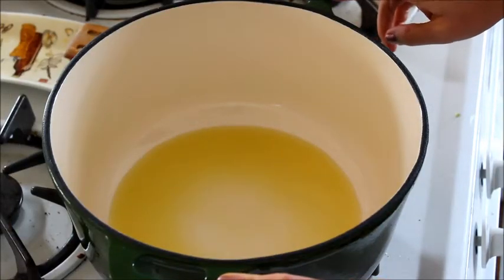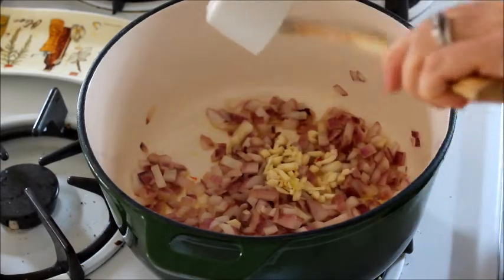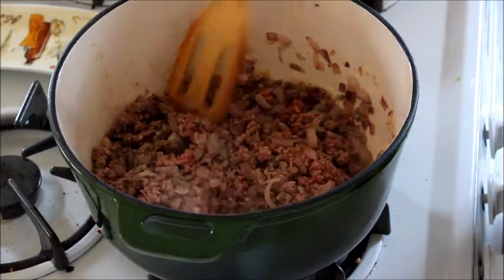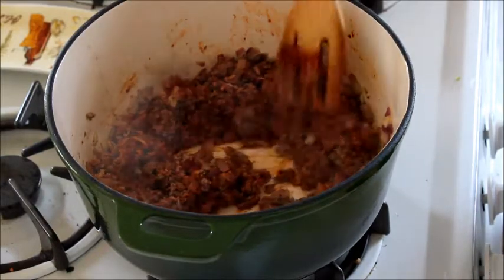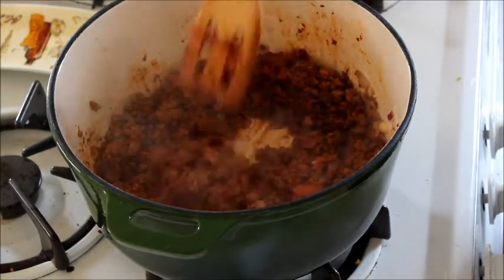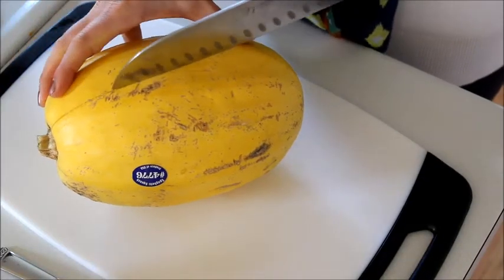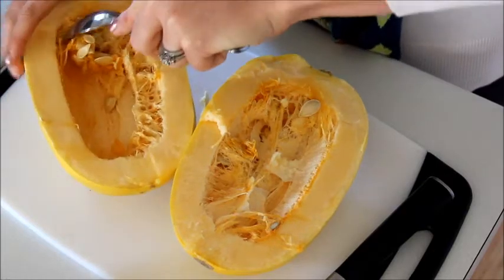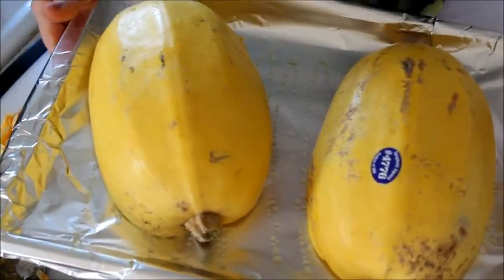[Paleo Cooking] Spaghetti Squash & Meat Sauce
Episode 5: Spaghetti Squash & Meat Sauce